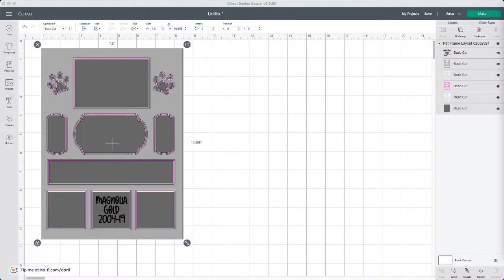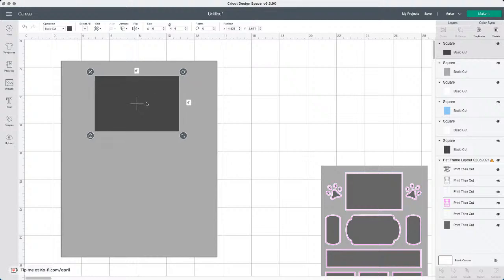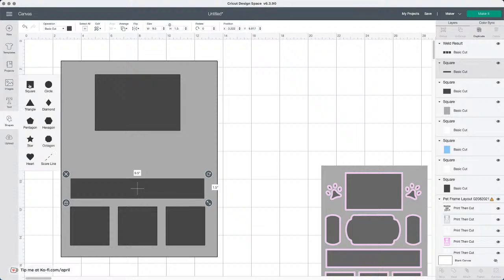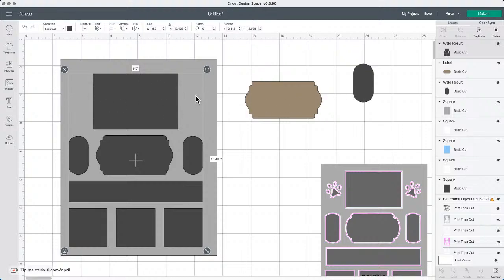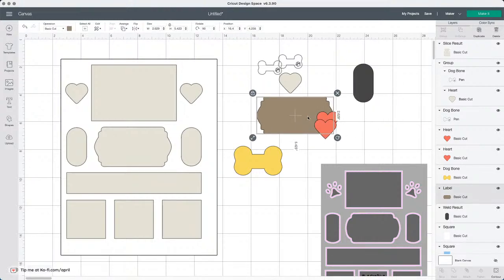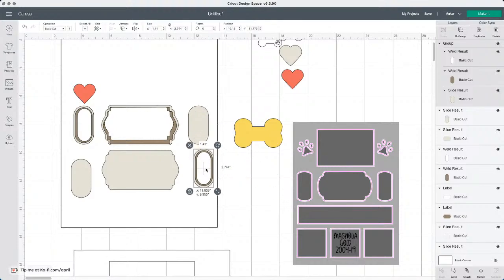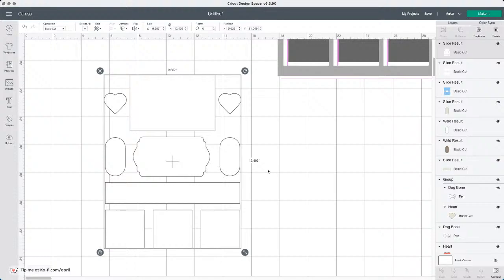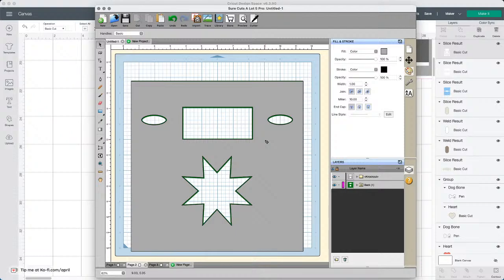Frame Layouts - Scrapbook Layouts